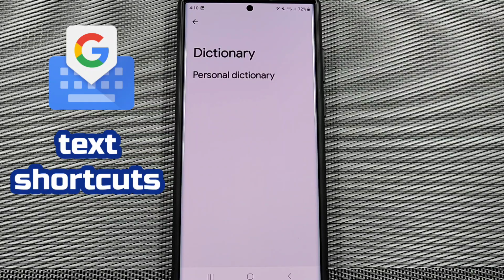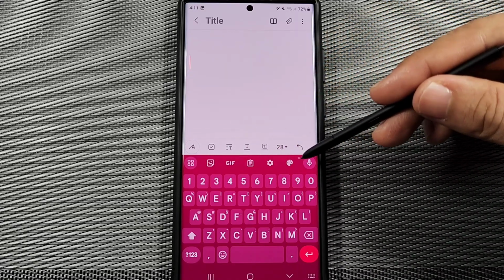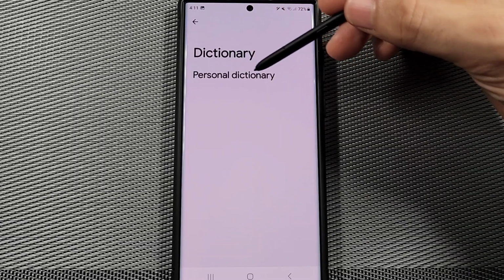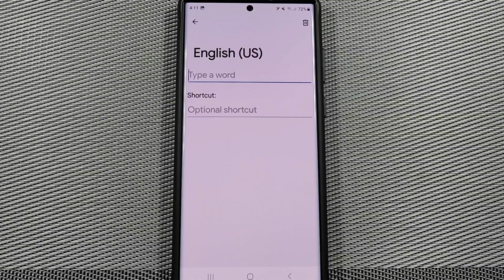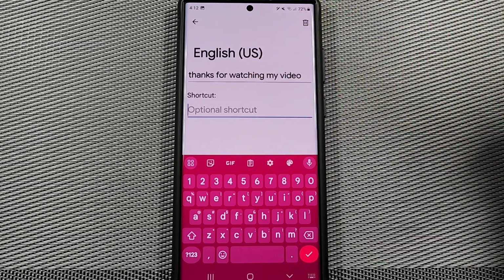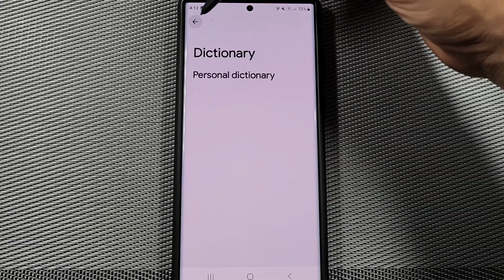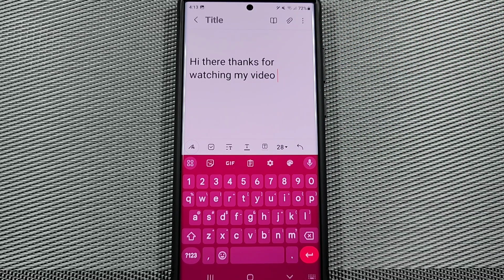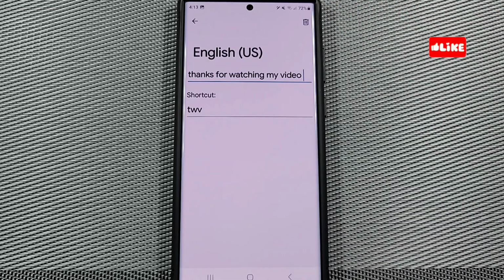How to setup Text Shortcut Dictionary hidden feature Gboard Keyboard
how to setup dictionary text shortcut for Gboard keyboard creating short phrases which will represent a long set of words